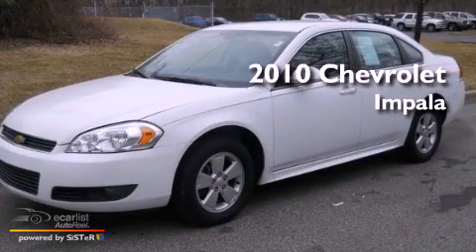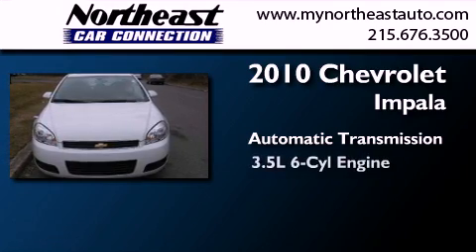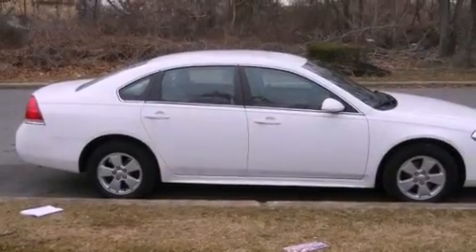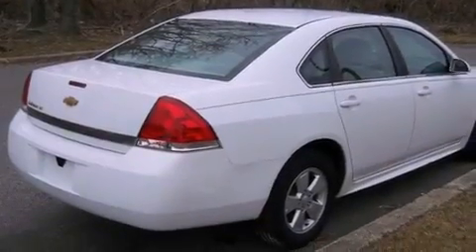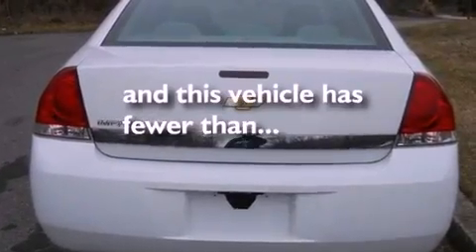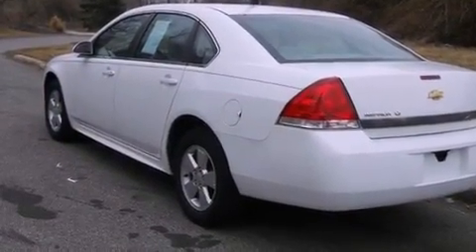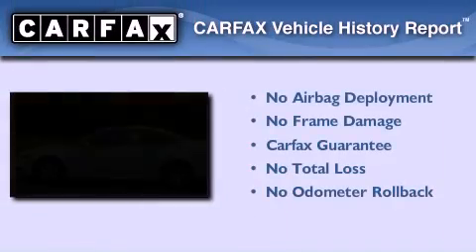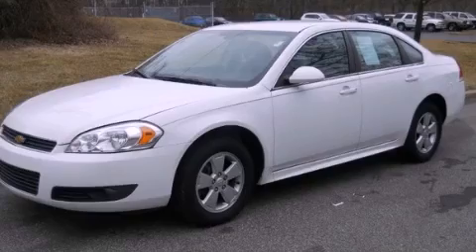2010 Chevrolet Impala Philadelphia PA 19116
Year : 2010
 Make : Chevrolet
 Model : Impala
 Engine : 3.5L V6 SFI (E85)
 Trans . : Automatic
 Exterior : White
 Miles : 55,293
 Interior : Gray